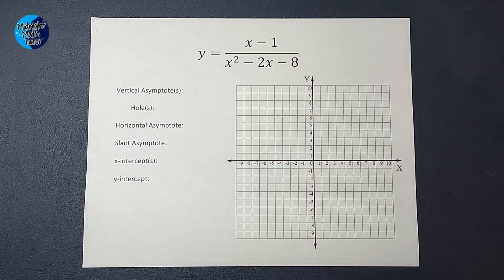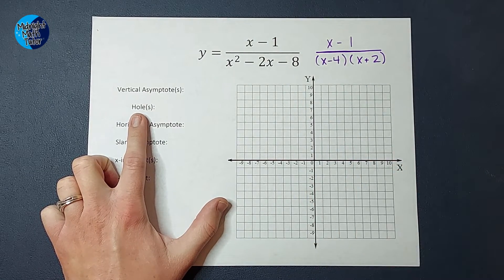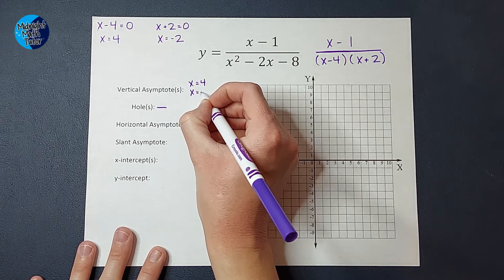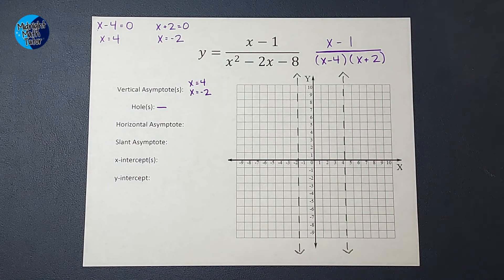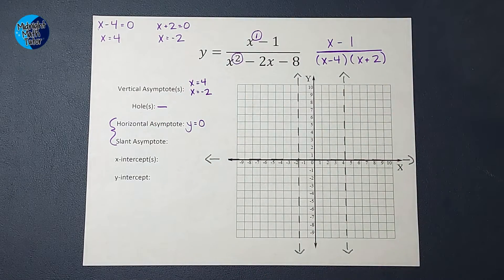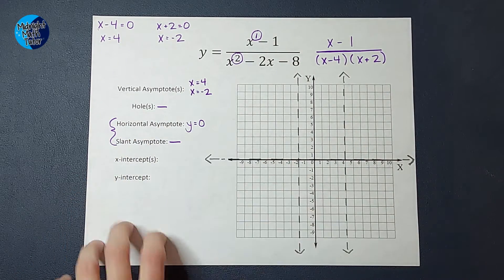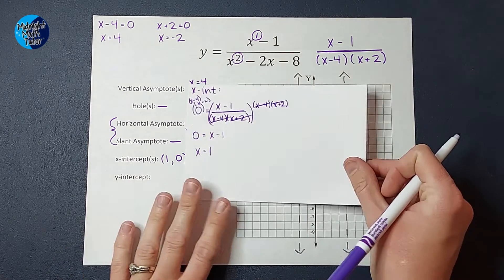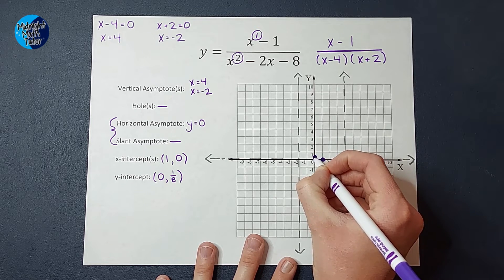4 Steps to Graphing a Rational Function